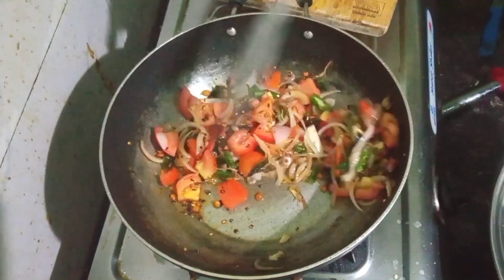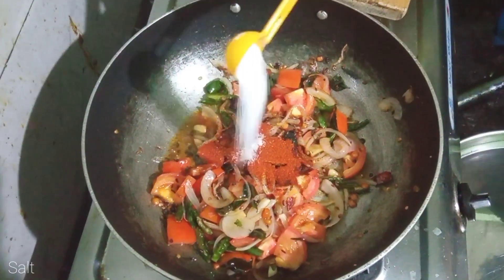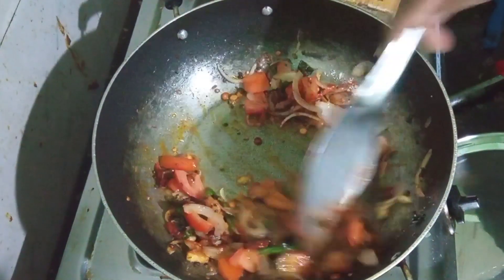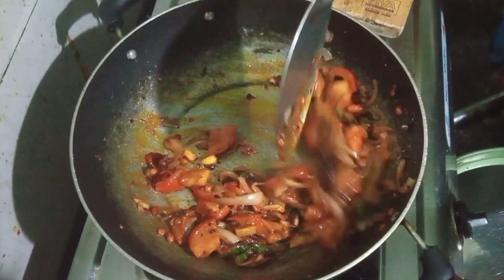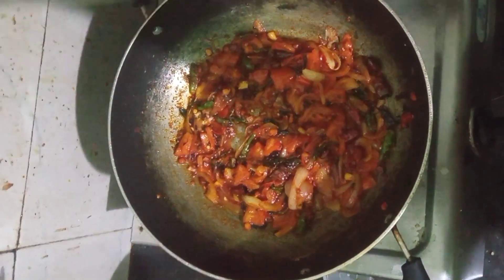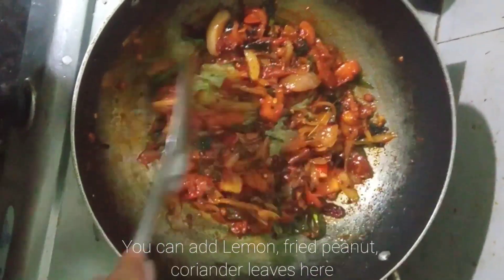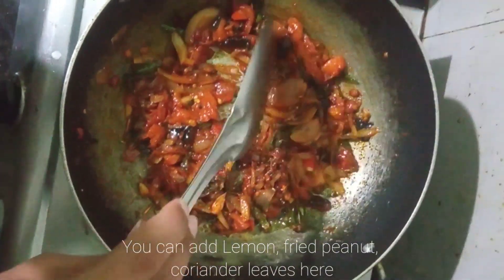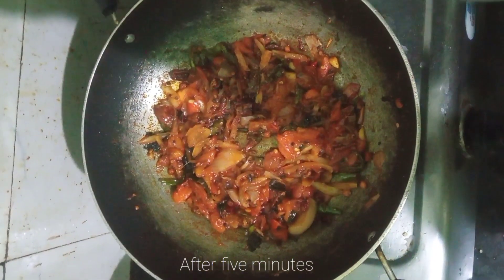Instant breakfast recipe for bachelors - Limited ingredients | easy breakfast recipe | healthy recip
Flattened rice is healthy food, most people don't know how to eat it as breakfast etc.. . but it's very simple and short time taking recipe. and you can prepare it with lots of ingredients also with limited ingredients for good taste. it's easy process.

ingredients - Homemade Flattened rice, cooking oil, mustard seed, jeera, Chana dal, black urad dal split, garlic, curry leaves, tomato, turmeric powder, red chilli powder, salt.